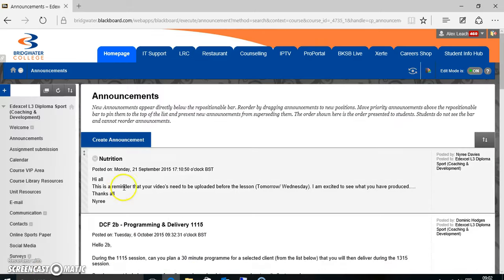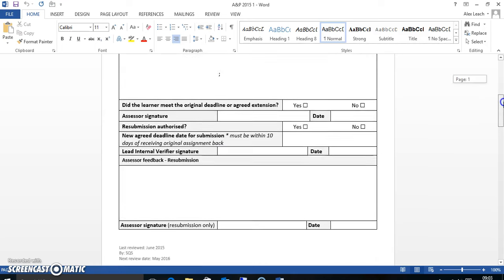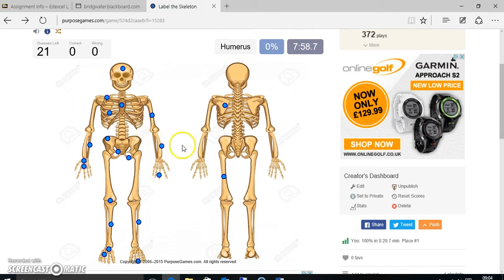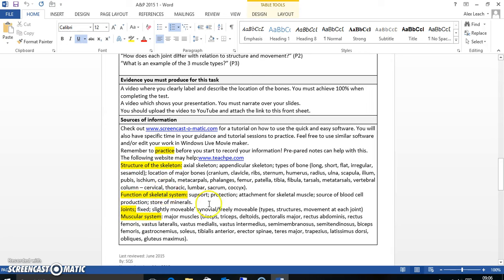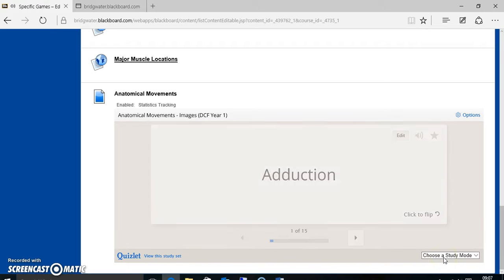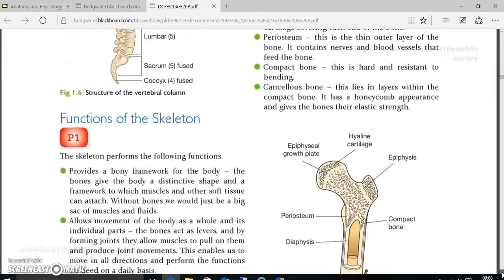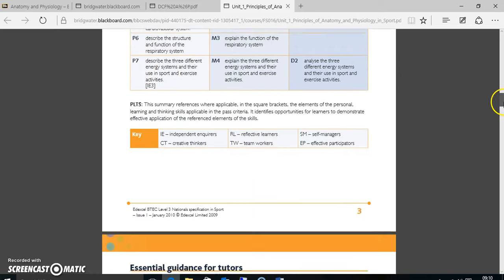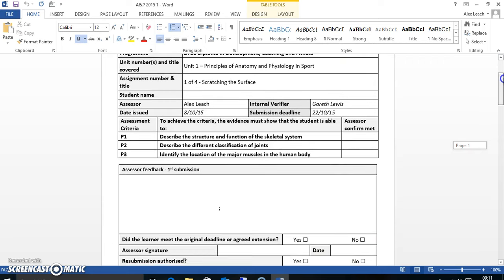Anatomy Assignment 1 Format Video